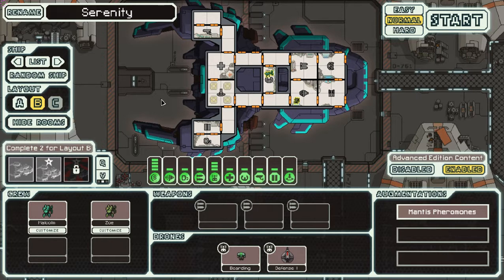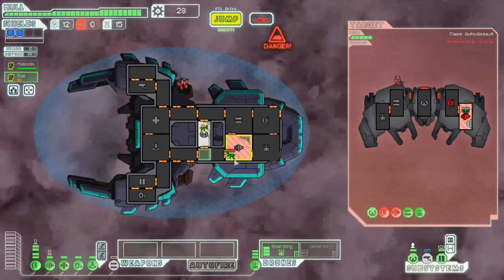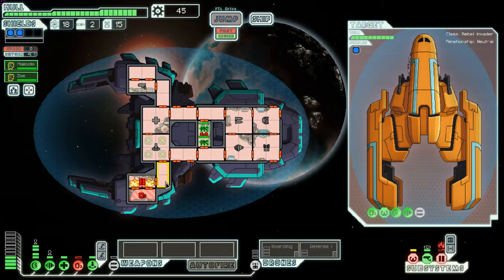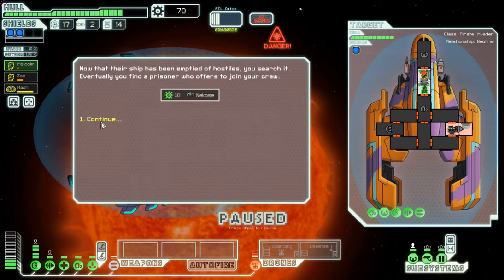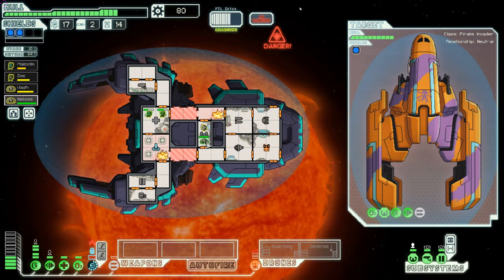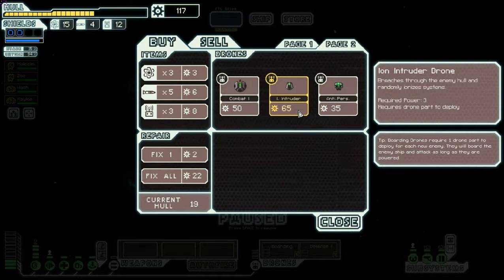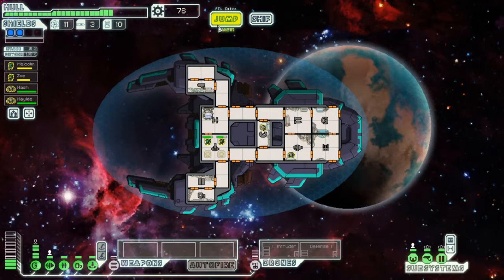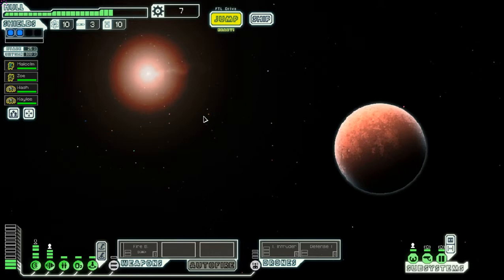Timeless plays FTL: Faster Than Light. Advanced Edition: 19 Serenity the mantis cruiser